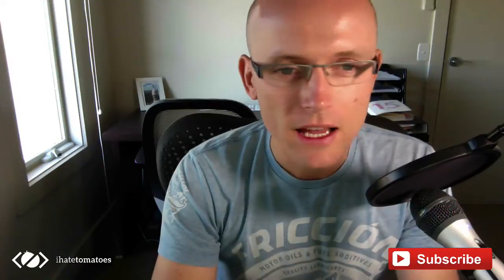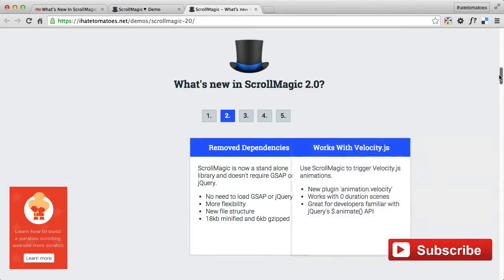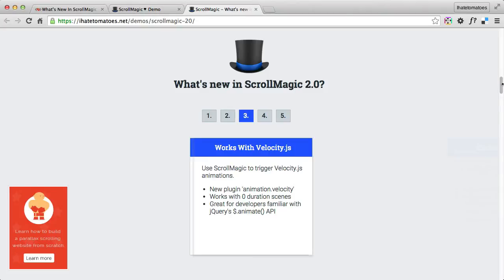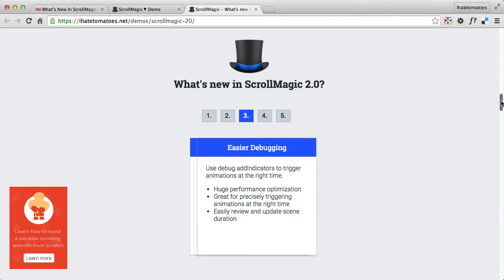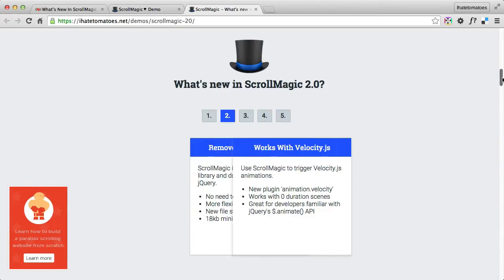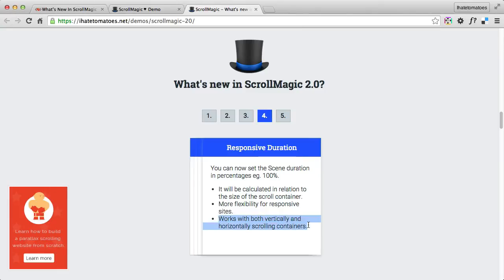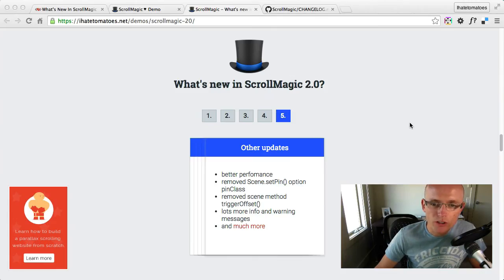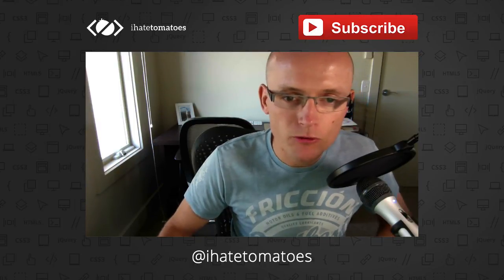ScrollMagic 2.0 - What’s new in the latest update of ScrollMagic?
Find out what’s new and what are the new exciting features in the recent major update of ScrollMagic 2.0.

Ihatetomatoes Blog For more front-end development tips, tutorials, demos and deconstructions visit Ihatetomatoes Blog.